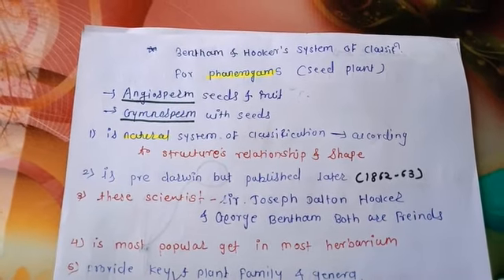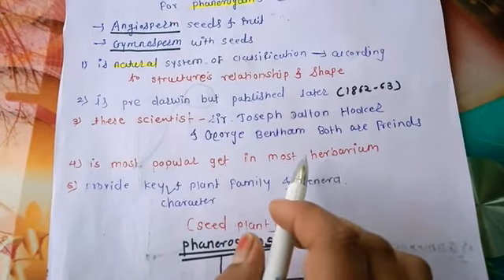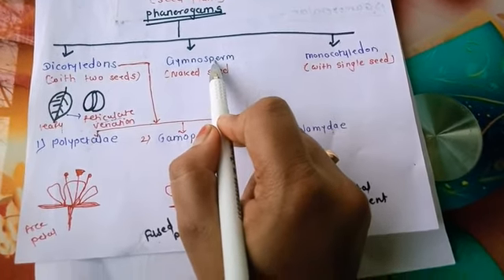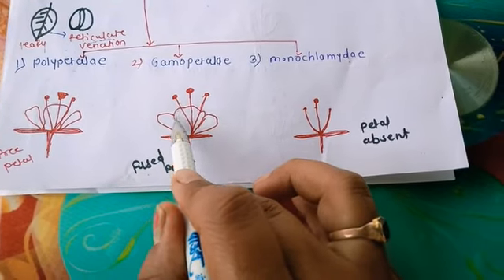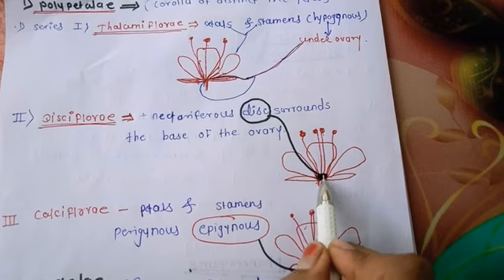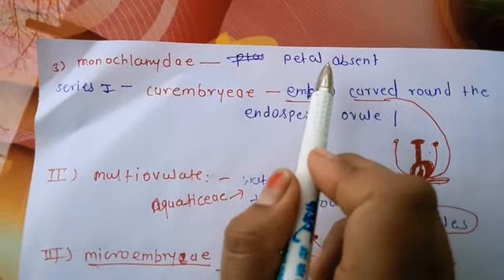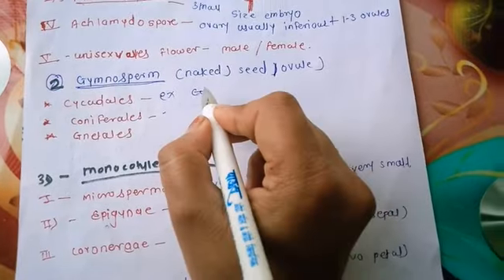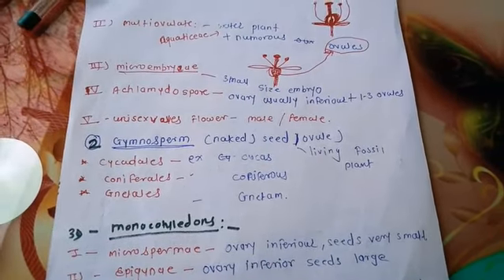Bentham & Booker's system of classification of phanerogams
Phanerogams (seed plant) angiosperms and gymnosperms
Angiosperms example hibiscus ( flowering plants)
Gymonosperm example cycus( living fossil)